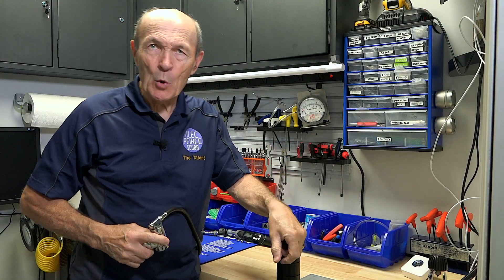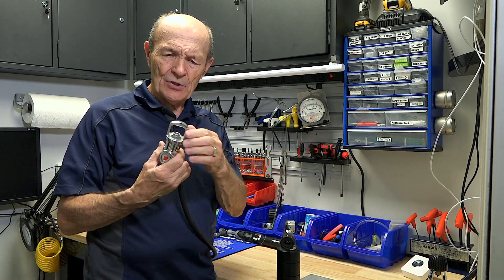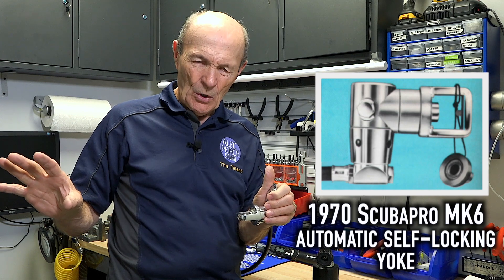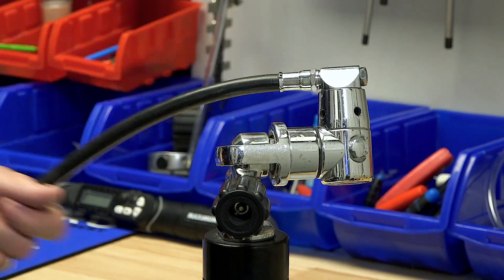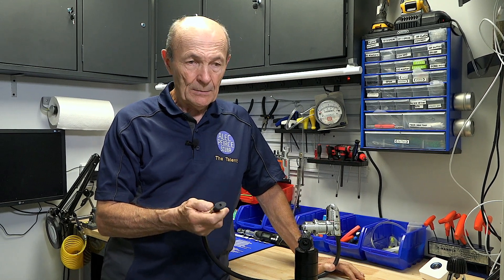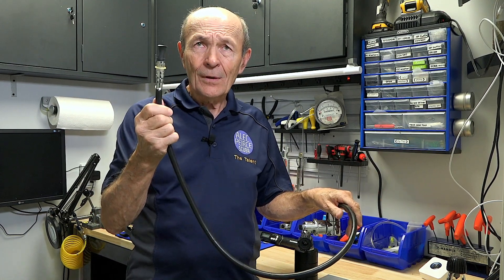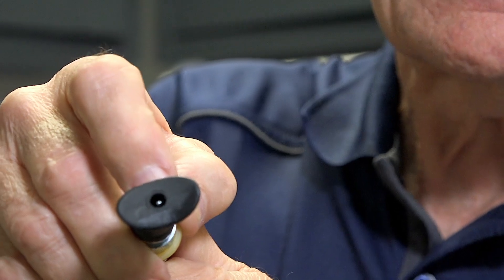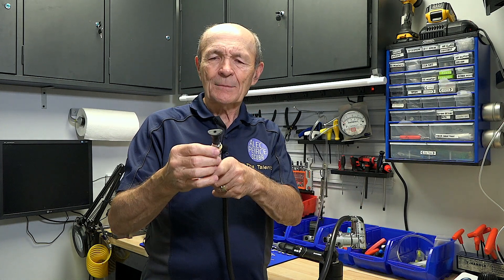Smallest Safe Second Ever - Scuba Tech Tips: S15E20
A typical safe second is similar to a divers second stage but there is one exception.  Alec shows the smallest safe second he has ever seen and a 1st stage without a yoke knob.